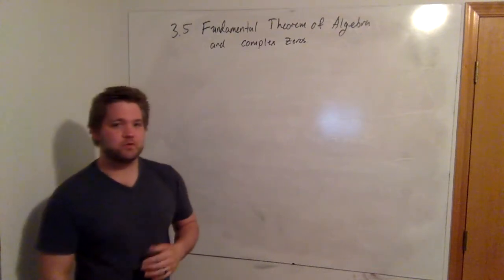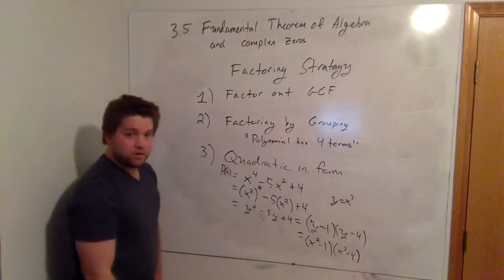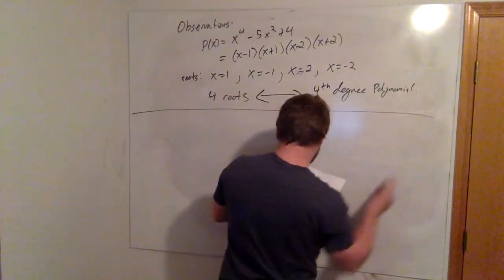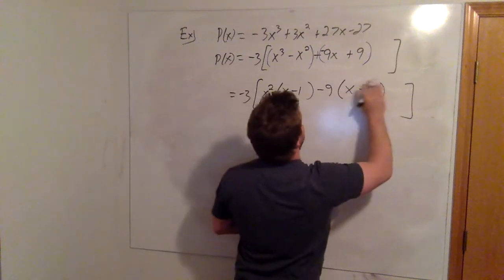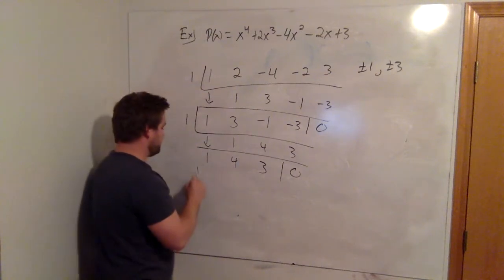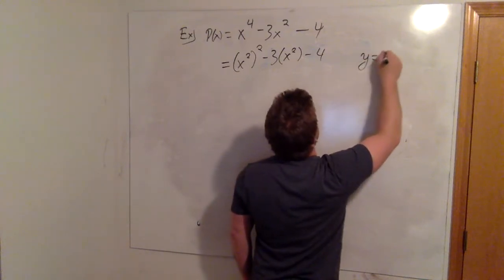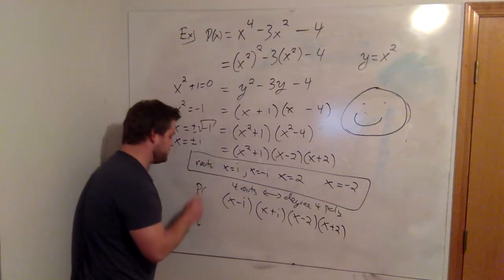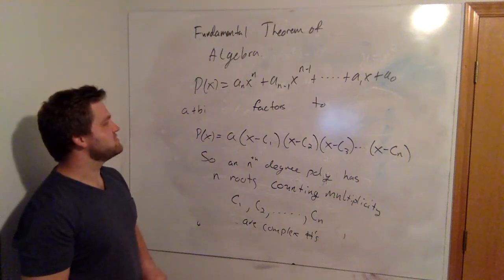3 5 The Fundamental Theorem of Algebra